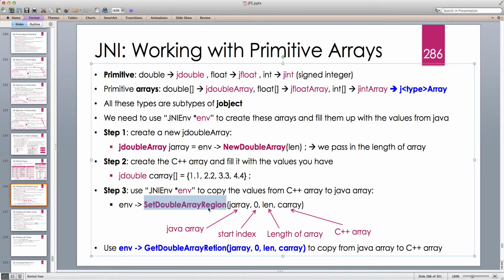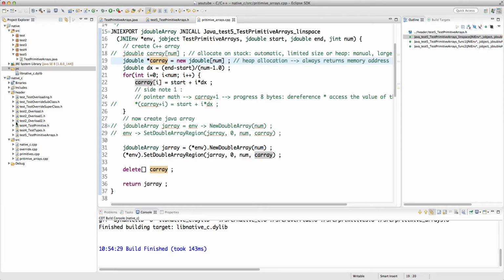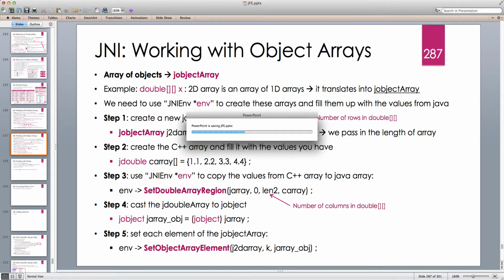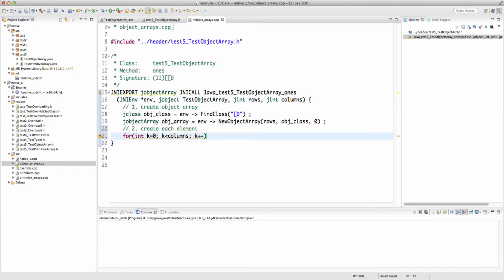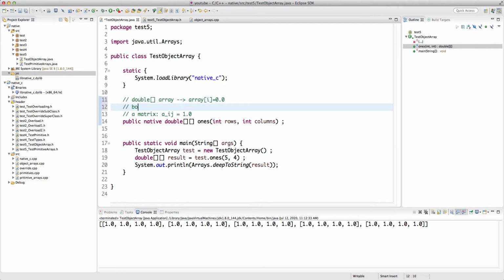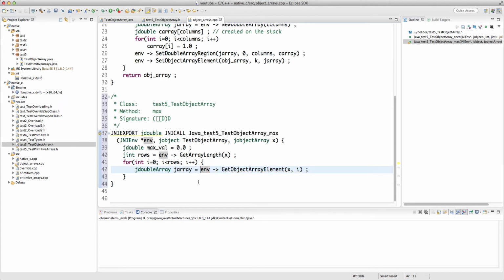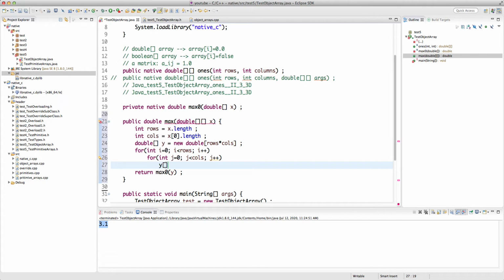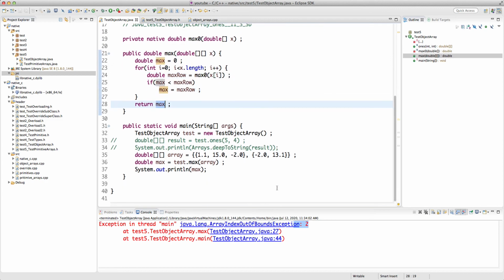Java Native Interface (JNI) in depth -- Part 15: Working with Object Arrays from/to Java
In this java tutorial, I discuss how to handle the object arrays when passing them to C++ functions or returning them to java from C++. In particular, I discuss the 2-dimensional double arrays, double[][].